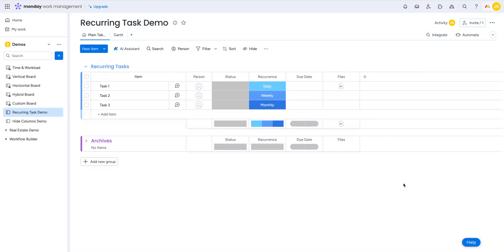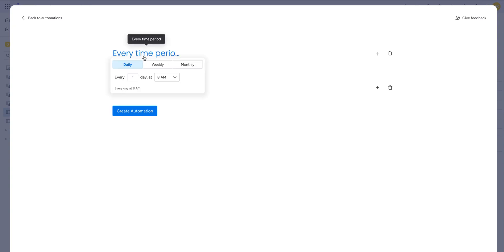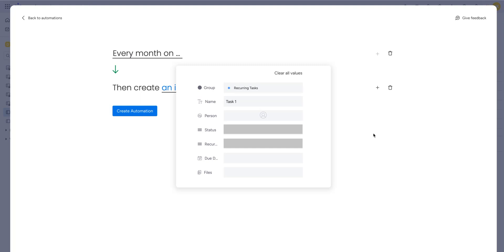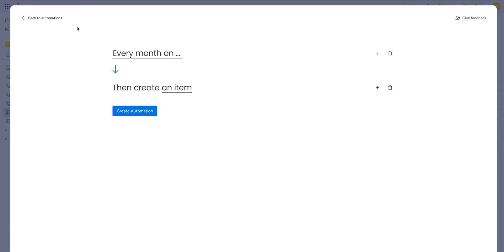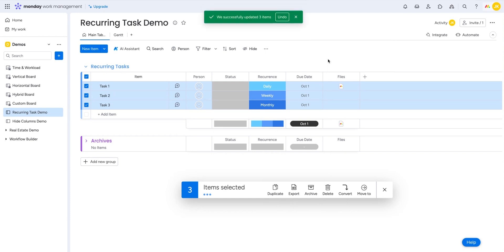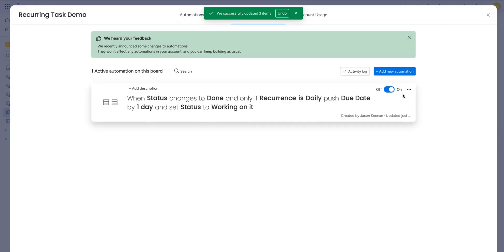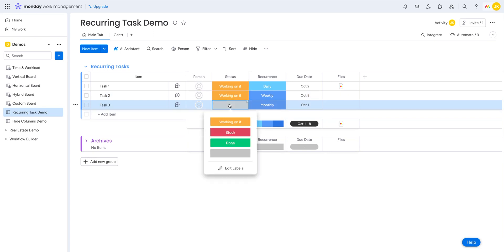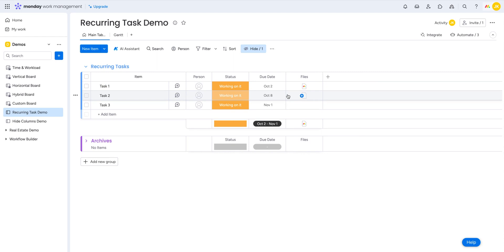How to easily create recurring tasks in monday.com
The #1 complaint I get about monday.com is the lack of truly recurring tasks.  Here's how to setup tasks that will repeat when their status is complete and keep all its related messages and files where you need them.